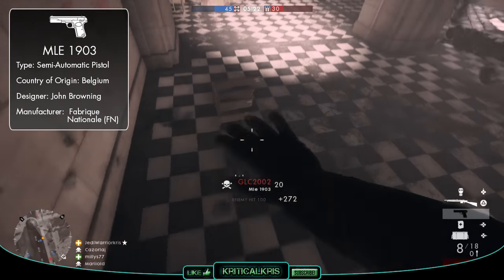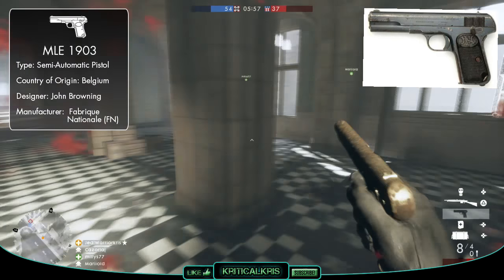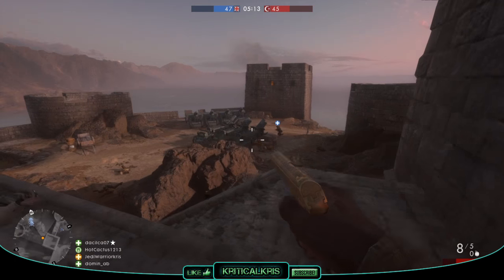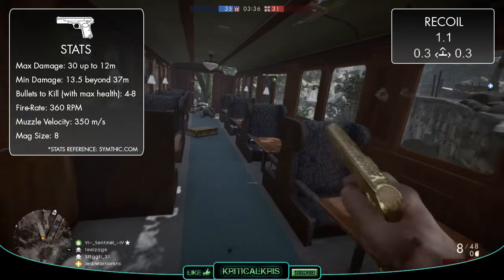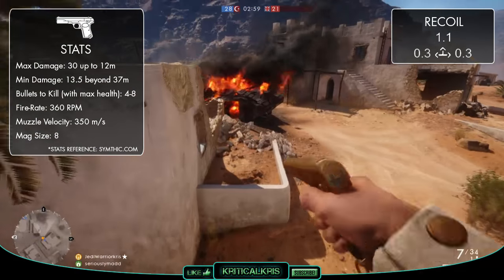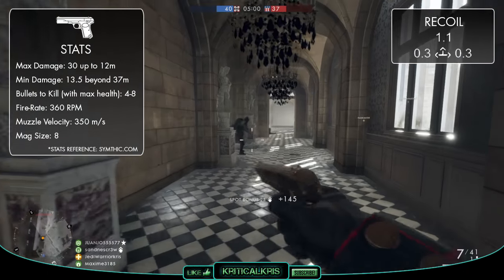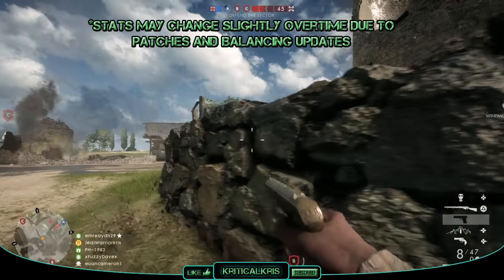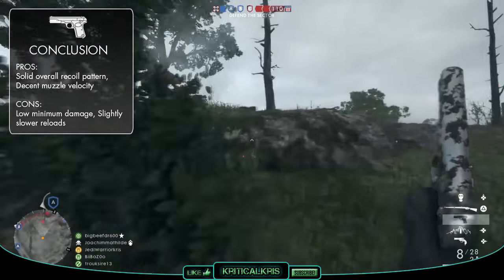Battlefield 1: MLE 1903 Review (Weapon Guide) | BF1 Weapons + Guns | FN 1903 (M/07) Pistol Gameplay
Battlefield 1 Weapons (BF1): Here's my MLE 1903 Weapon Guide/Review, including info, tips for using it best, gun stats + MLE 1903 pistol Gameplay. (Battlefield 1 FN 1903 Pistol (M/07)Gameplay shown) BF1 Weapons + Guns (PS4 Gameplay)

Battlefield 1: MLE 1903 Review (Weapon Guide) | BF1 Weapons + Guns | FN 1903 (M/1907) Pistol Gameplay

The MLE 1903 is a sidearm, and can be equipped on all main loadouts as a secondary weapon.